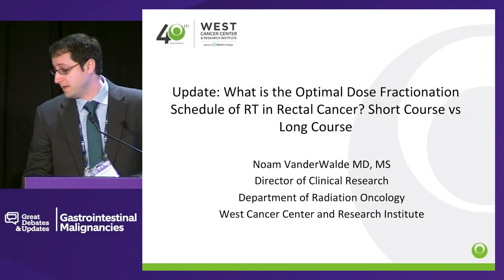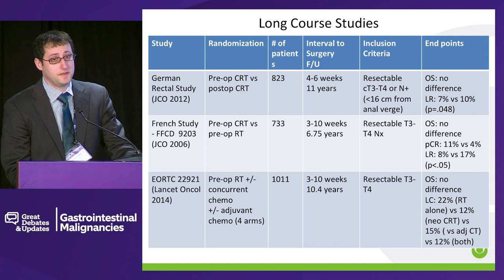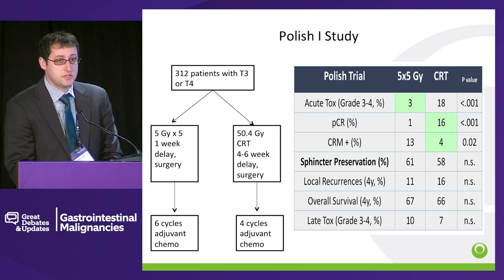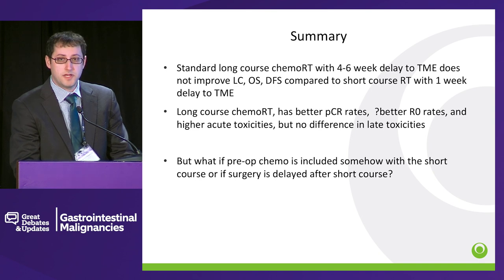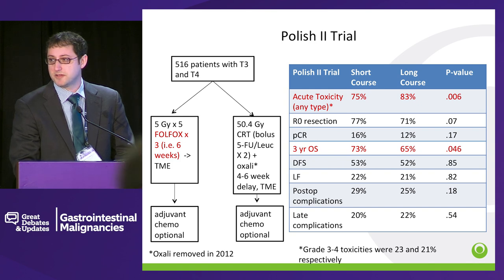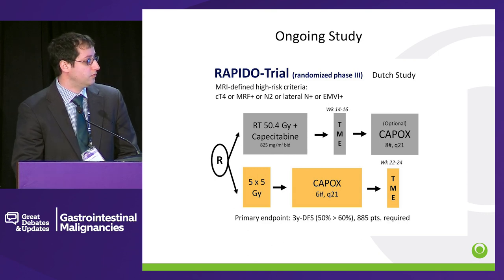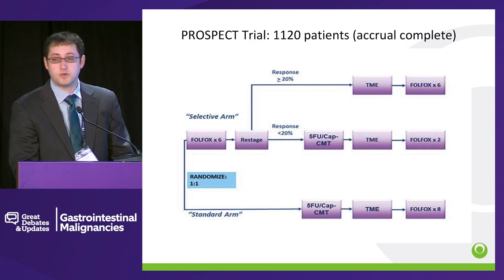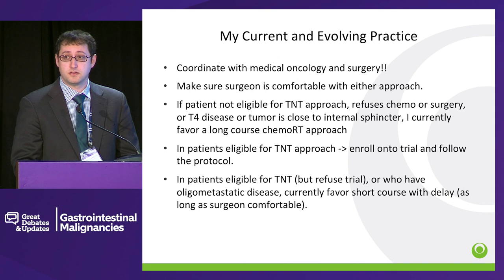Rectal Cancer: Optimal Dose Fractionation Schedule of Radiation Therapy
In this presentation from the '2019 Great Debates & Updates in Gastrointestinal Malignancies' in New York', Dr. Noam A. VanderWalde discusses the optimal dose fractionation schedule of radiation therapy for patients with rectal cancer.